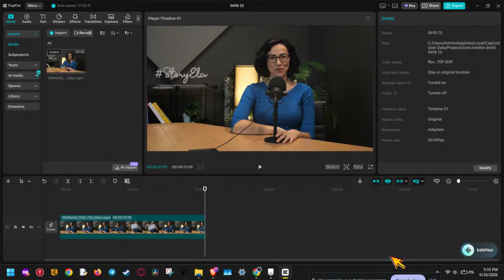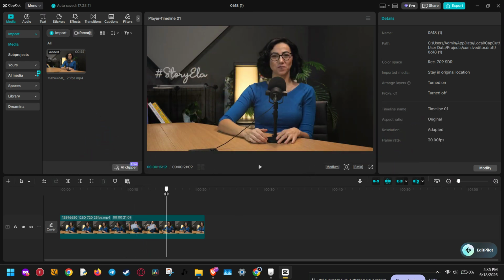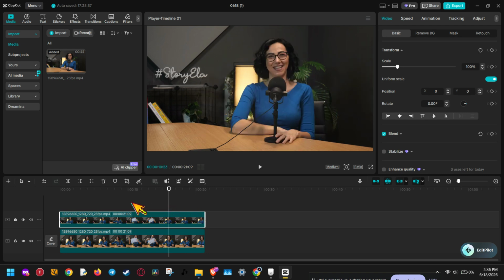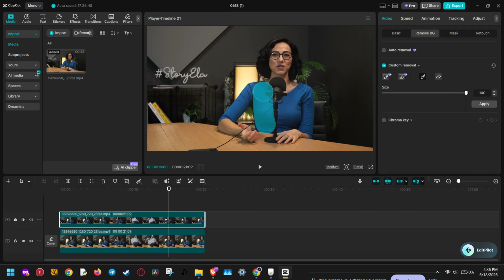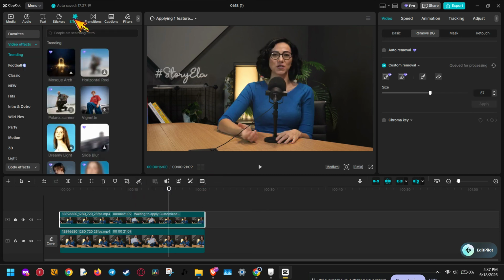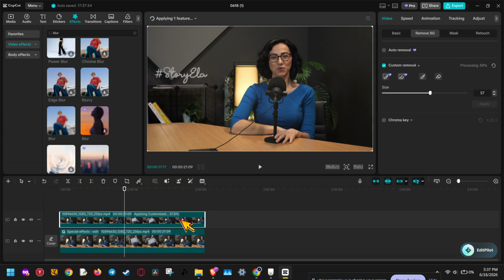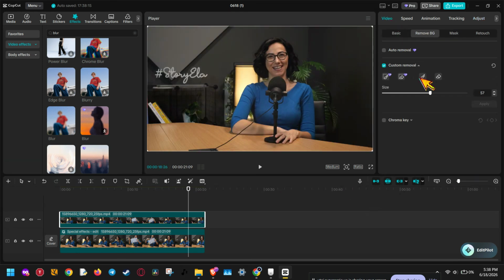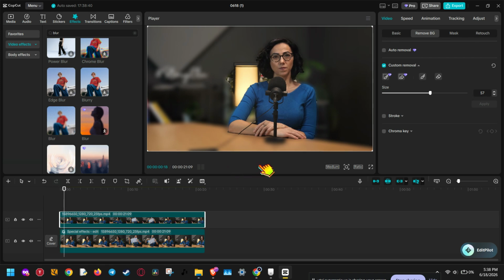How To Blur Video Background In CapCut [Easy Step-By-Step Guide]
Learn how to blur a video background in CapCut with this easy step-by-step tutorial. Duplicate your clip, remove the background on the top layer, and apply a clean blur effect to the bottom layer for a professional result.

🕚Timestamps:
0:00 Introduction
0:24 Duplicate Your Video Track
1:02 Remove The Background On The Top Track
1:53 Apply The Blur Effect To The Bottom Track
2:35 Adjust Blur Strength And Final Cleanup
2:57 Outro

✍️What You'll Learn In This Video:
• How To Duplicate Video Tracks In CapCut
• How To Remove Backgrounds Using Auto Cutout Or Custom Removal
• How To Add A Blur Effect To The Bottom Layer
• How To Adjust Blur Strength For A Natural Look
• How To Create A Professional Blurred Background Edit

💡Pro Tips For Blurring Video Backgrounds In CapCut:
• Keep Both Clips Perfectly Aligned For A Seamless Result
• Use A Lower Blur Strength For A More Natural Cinematic Look
• Refine The Cutout Around Hair And Hands For Cleaner Edges
• Avoid Pro Effects If You Want A Free Editing Workflow
• Preview The Full Clip Before Exporting To Catch Any Masking Issues